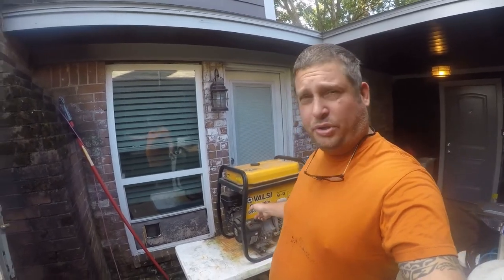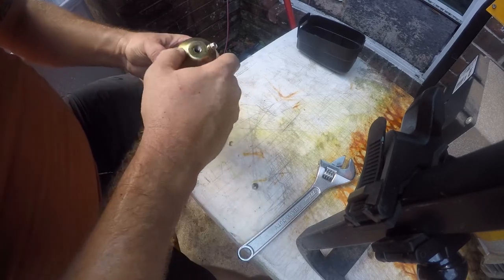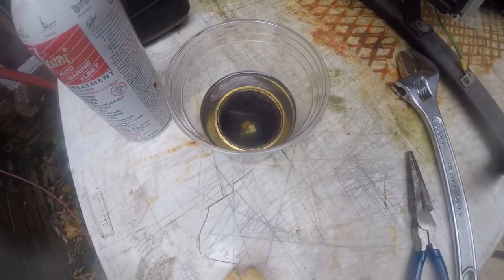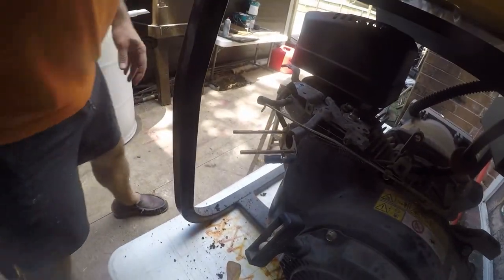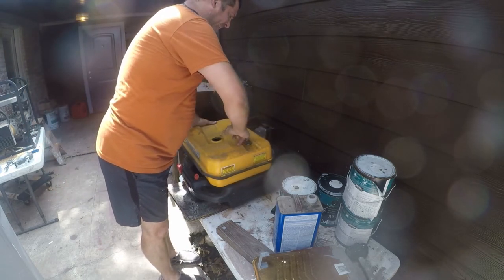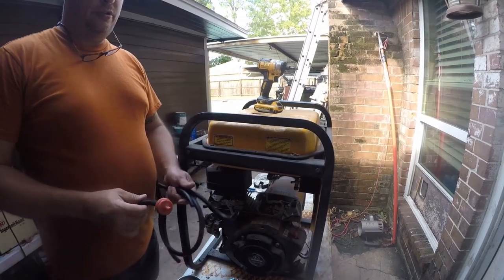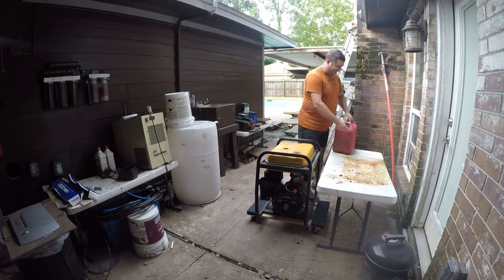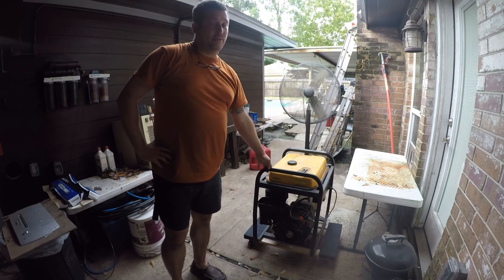DIY: Refurb / Rebuild Valsi / Subaru Generator for Hurricane Laura (LONG Video)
So with the approach of Hurricane Laura I figured it was time to finally get around to reviving my backup generator.  No time to order parts, so I pulled the carb and cleaned it.  I also pulled the tank, replaced the fuel lines, and reassembled it and got it running.  Hopefully this helps someone out who has a similar issue.